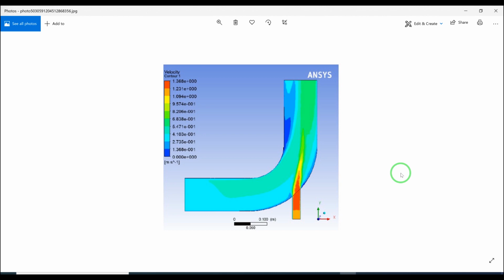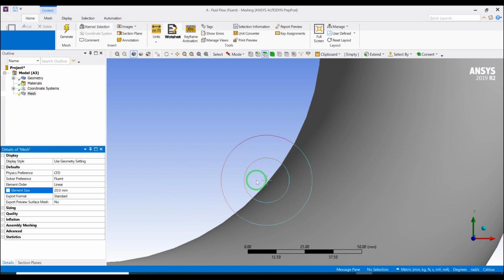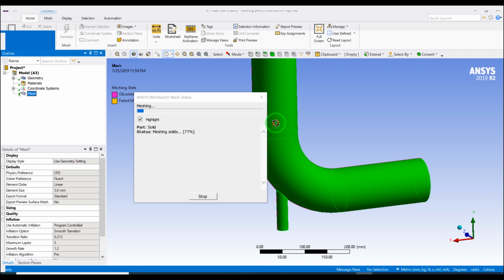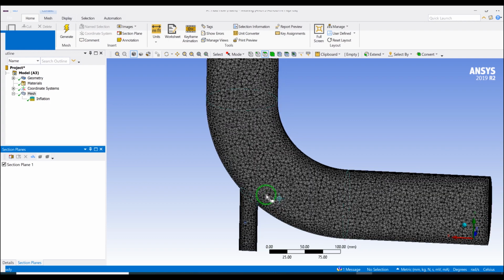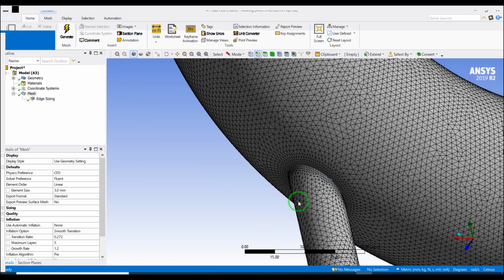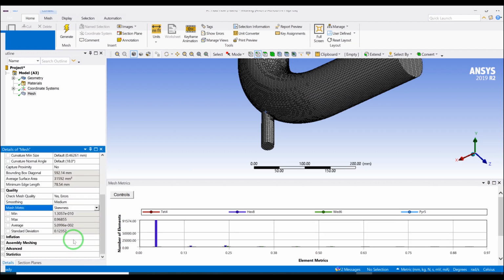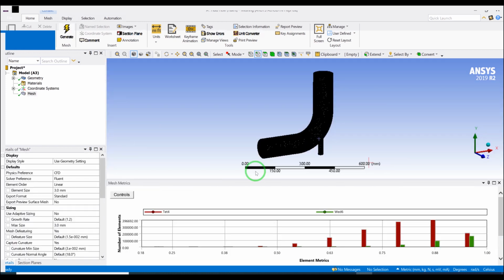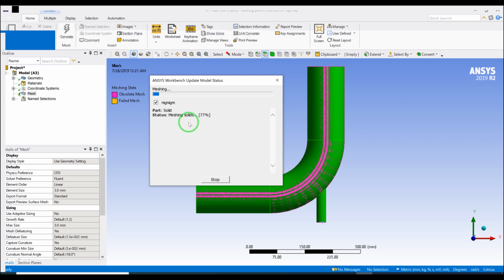Fluent First Tutorial (Heat Transfer Mixing Elbow) - Part 2 of 4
In this tutorial, I will show how to simulate heat transfer and fluid flow in a mixing elbow.
This series of tutorials is designed to show step by step simulation from creating geometry, meshing, fluent model and parametric study of a model.